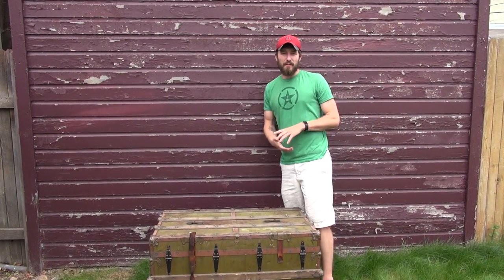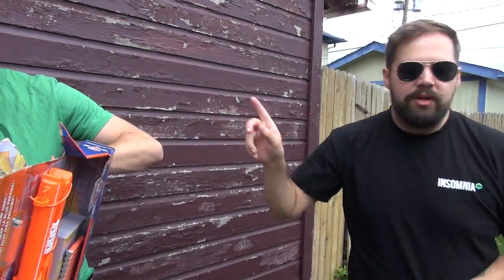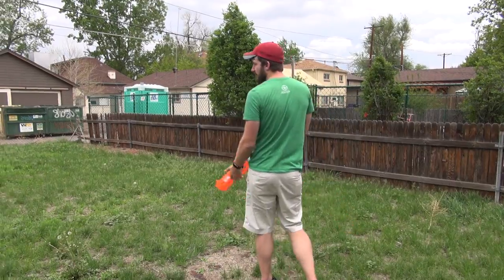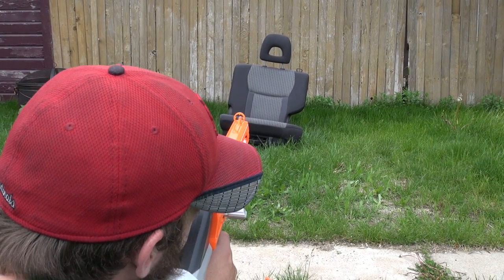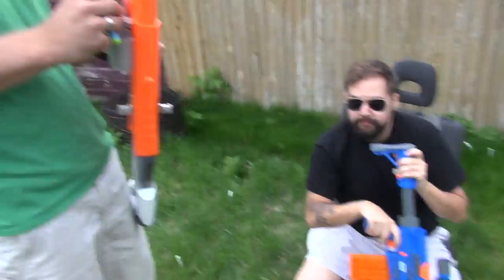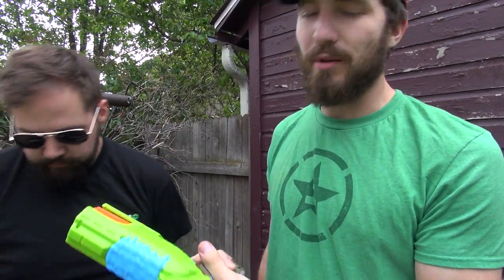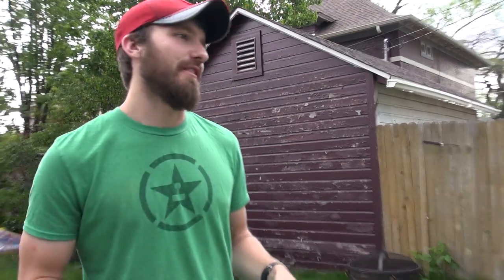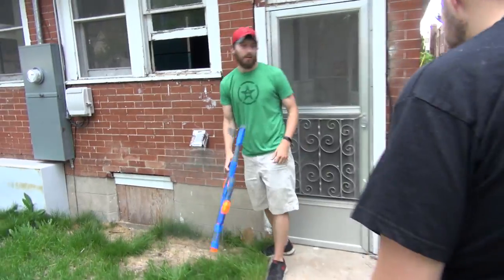NERF N-STRIKE ELITE ACCUSTRIKE SERIES: ALPHAHAWK | Toychest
Nerf there it is

Jordan tries out the a new Nerf gun that is apart of the Nerf N-Strike Elite Accustrike series: The Alphahawk! But does it live up to its expectation??

PS yes its a different Toychest intro, but I wanted to try something new and switch it up. I mean isn't him eating chicken interesting?? I thought so ;)